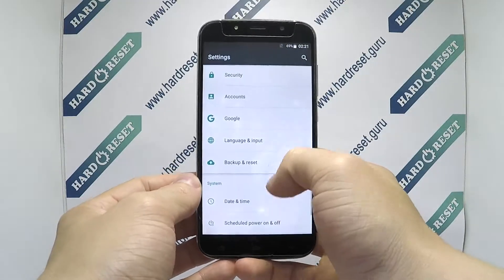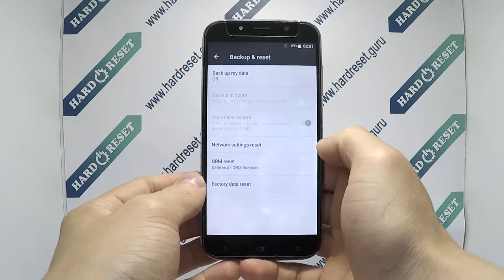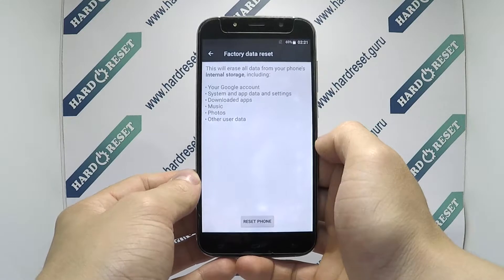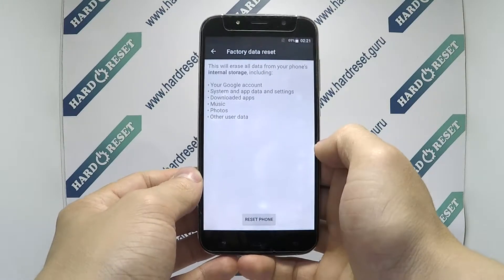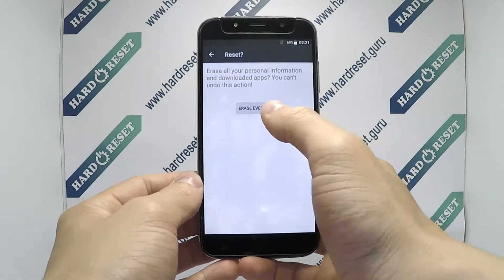How to Factory Reset through menu on Bravis Discovery A554?